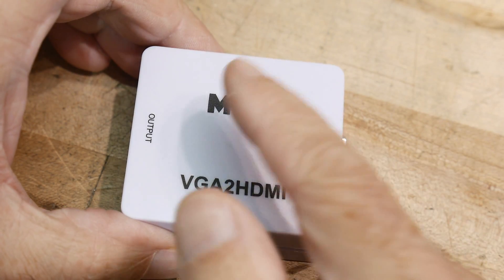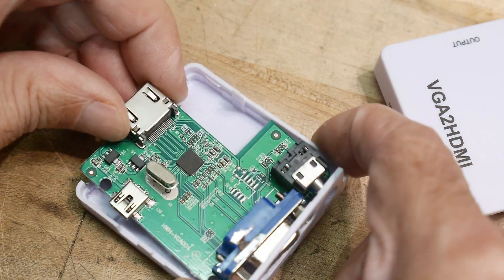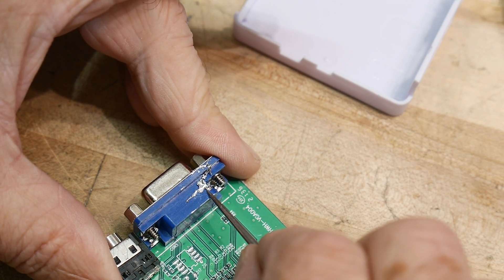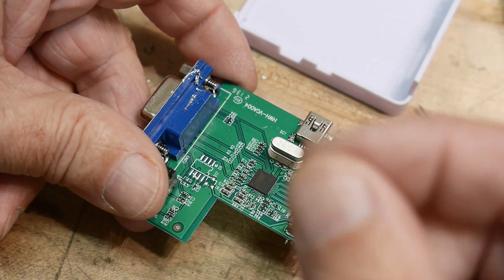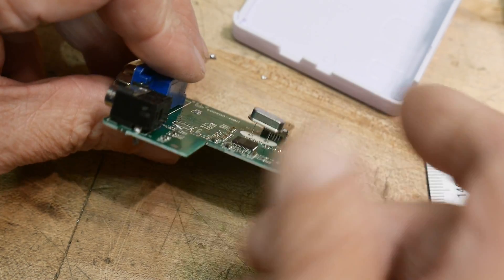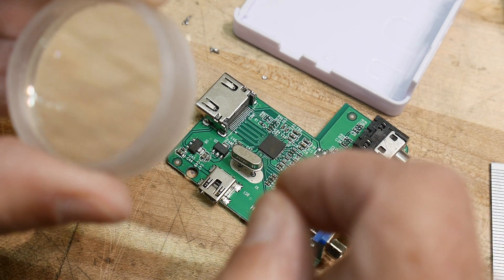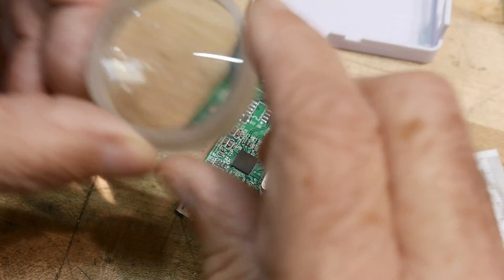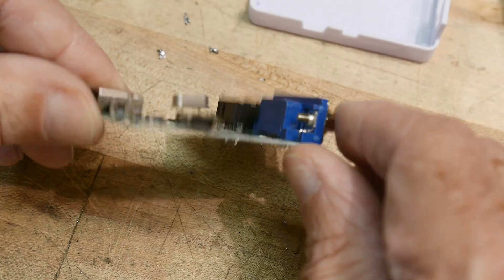#1030 Solder Splash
Episode 1030
Not what you want to see inside your electronics